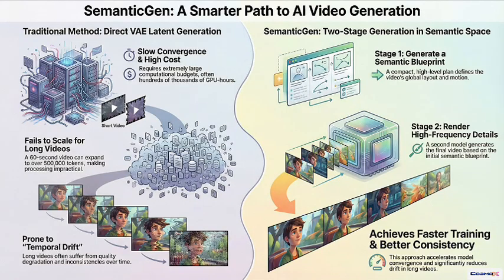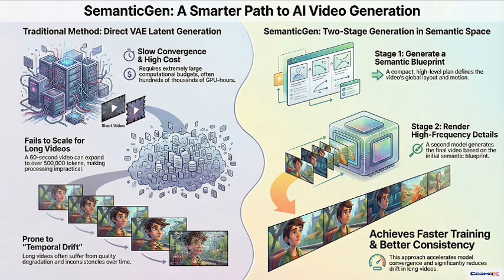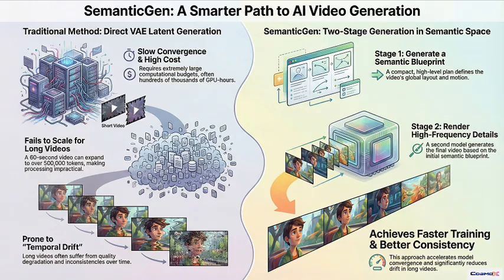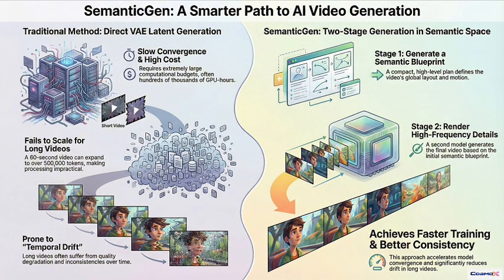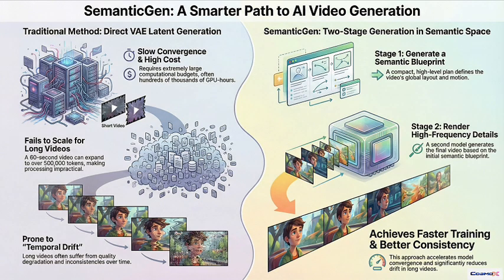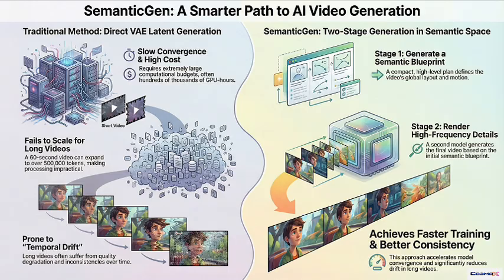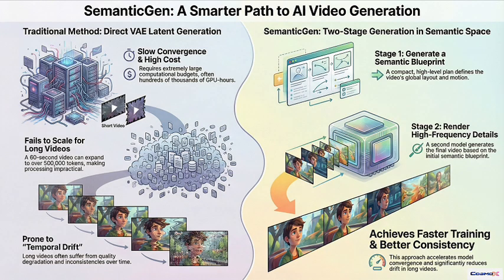SemanticGen: Efficient Video Generation in Semantic Space with Two-Stage Diffusion Process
🚀 SemanticGen introduces a novel approach to video generation by operating in the semantic space rather than traditional VAE latent space.

🎬 Key Features & Technical Highlights
📍 Addresses slow convergence and high computational costs in current video generative models
📍 Utilizes a compact, high-level semantic space for global planning before adding details
📍 Stage 1: A diffusion model generates semantic video features defining the global layout
📍 Stage 2: A conditional diffusion model produces final VAE latents for high-frequency details
📍 Exceptional computational efficiency and quality when extended to long video generation
📍 Outperforms state-of-the-art methods with faster convergence and superior visual results